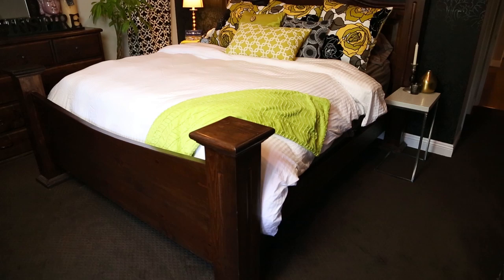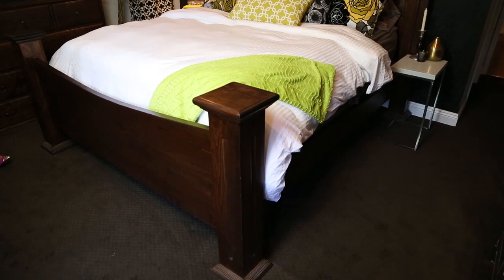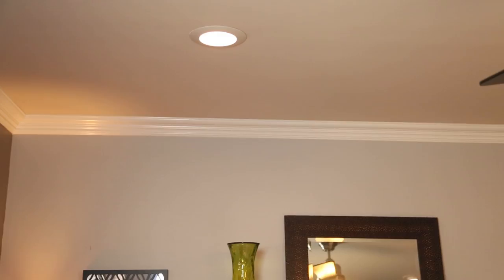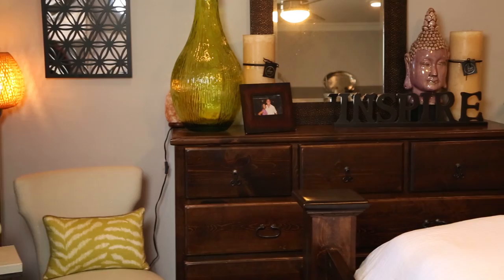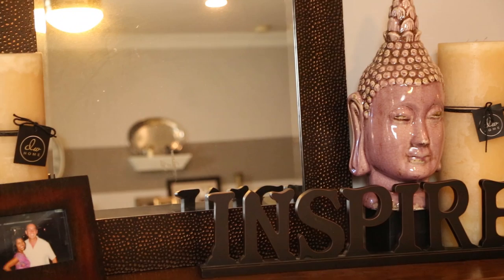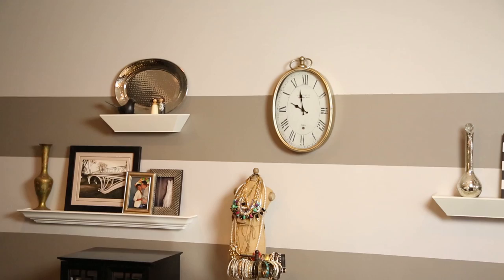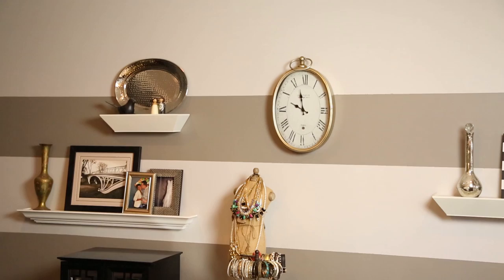Zen Bedroom Colors for Serenity : Interior Home Design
Bedroom's are a natural retreat for you to unwind and relax. Find out about zen bedroom colors for serenity with help from a home design professional in this free video clip.

Bio: Indrani Phillips and style have had a love affair for as long as she can remember.

Series Description: Interior home design is a great way to create the home of your dreams. Find out about interior decorating and design tips with help from a home design professional in this free video series.